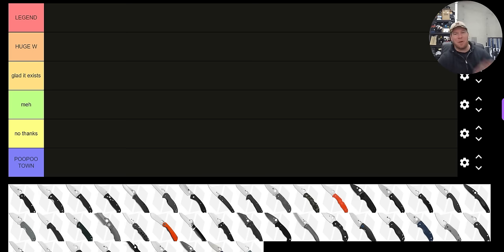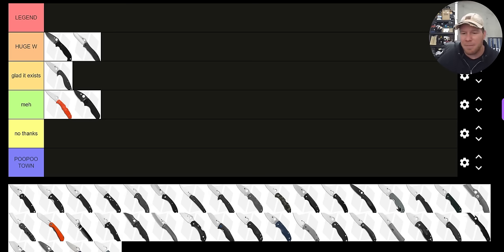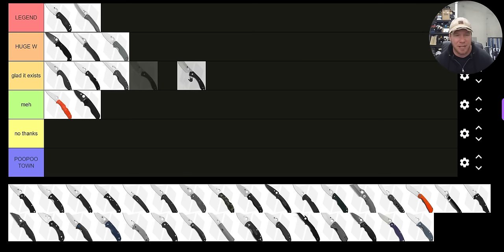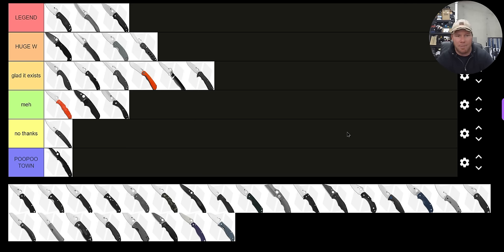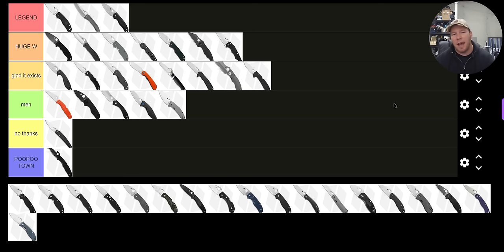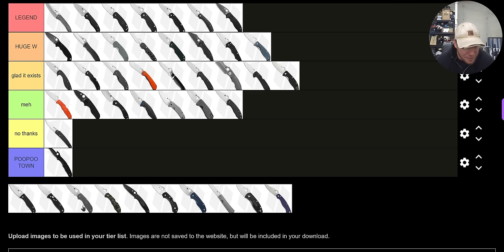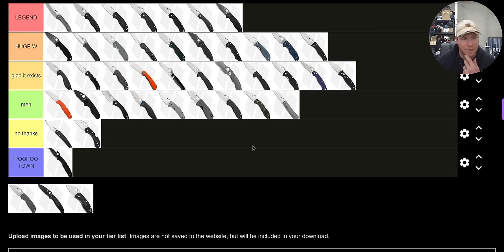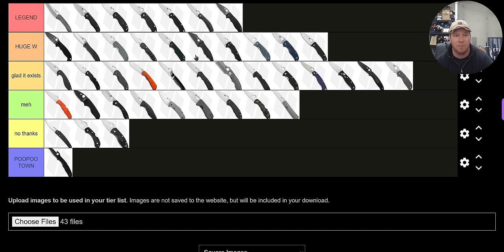SPYDERCO KNIFE TIER LIST 2024 - Ranking The BEST And WORST Spyderco Folding Knives!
Spyderco Knives tier list 2024! My most and least favorite Spyderco folding knives!